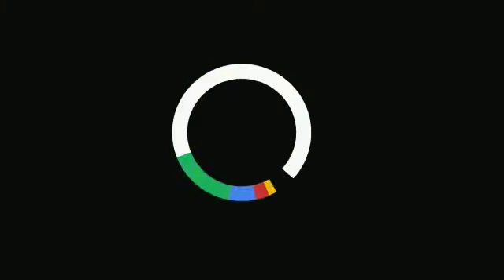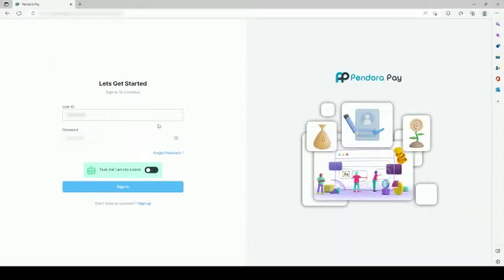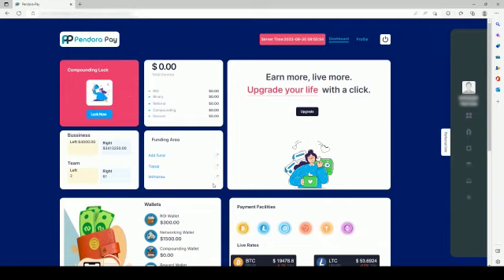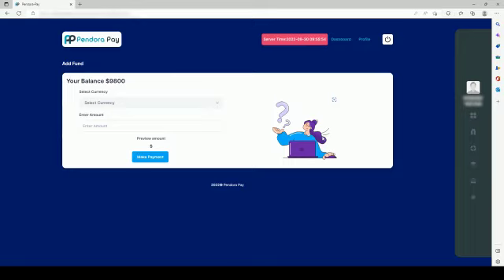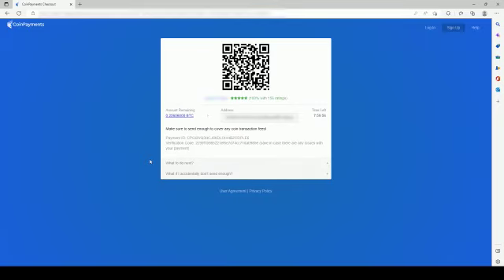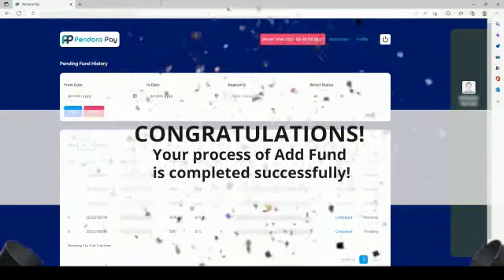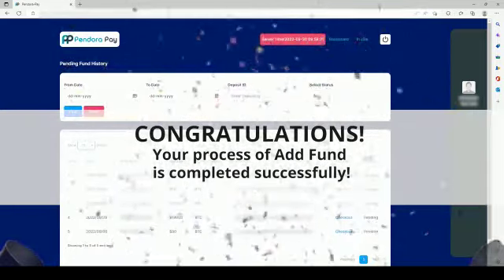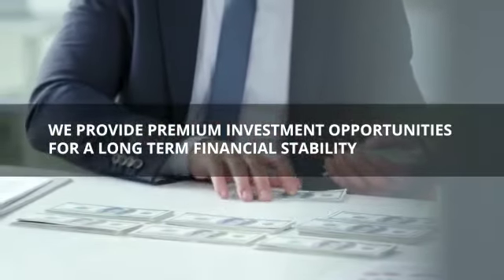How to add funds in Pendorapay Pay?